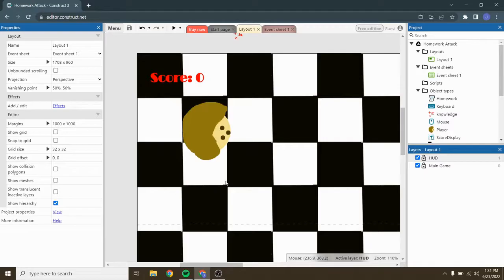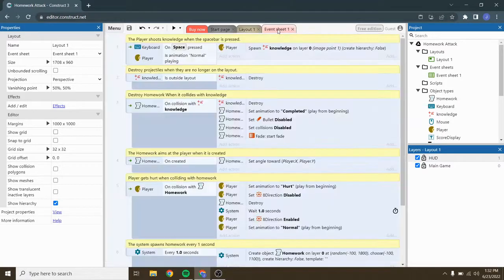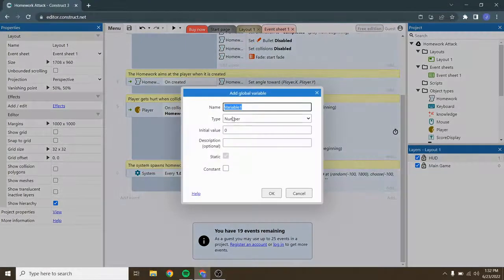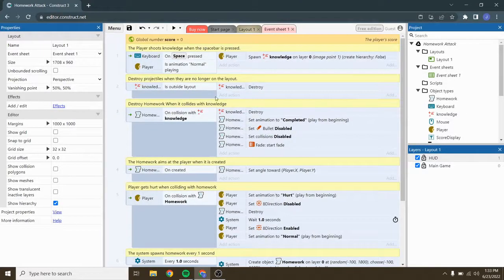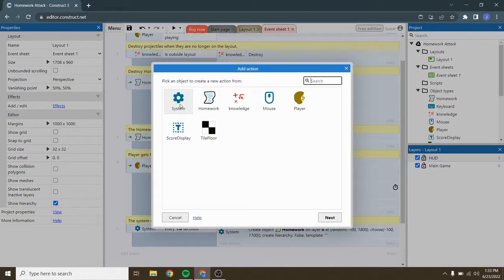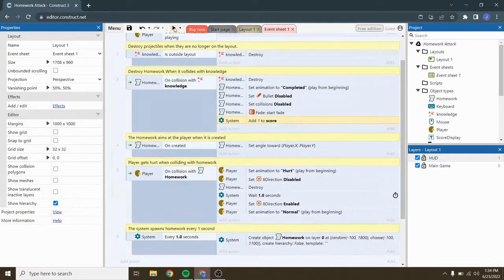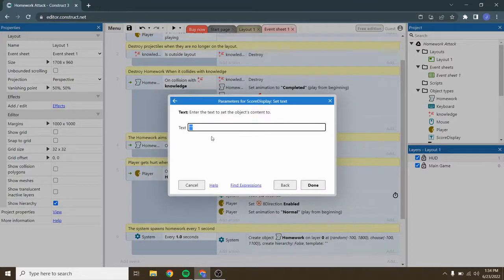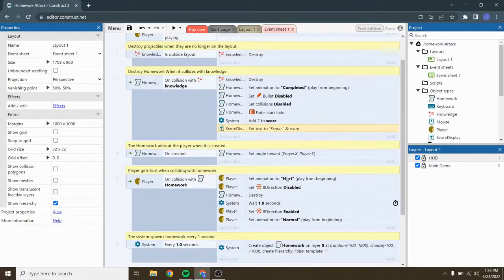Construct 3 TDS Global Variables and Score